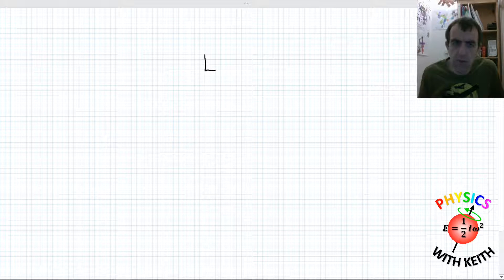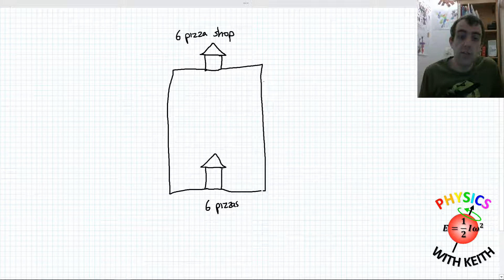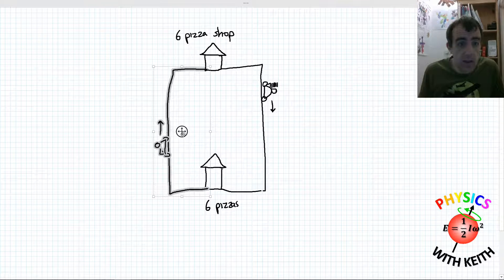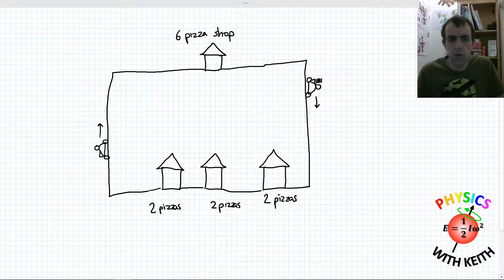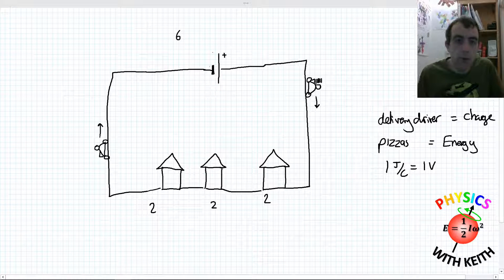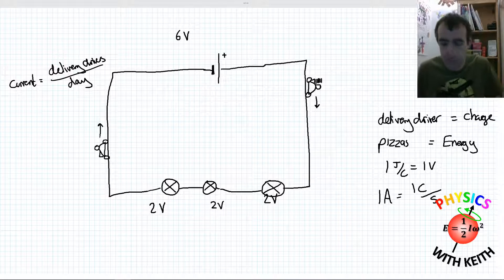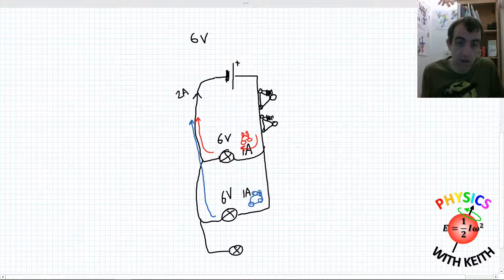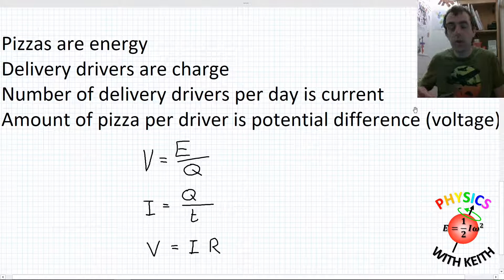GCSE Physics: current and potential difference pizza model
This is a video where I show you a model you can use to help you understand what current and potential difference (voltage) are.

I offer free online physics tuition to GCSE and A Level Physics students on Saturday mornings, 10am UK time.